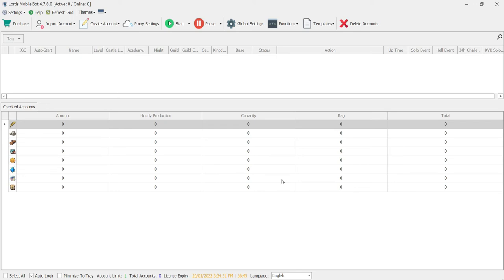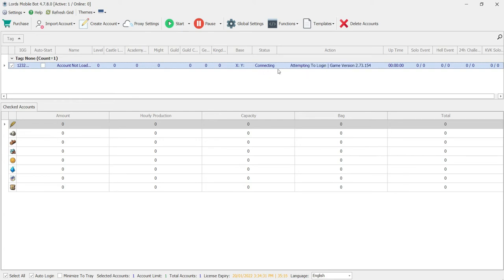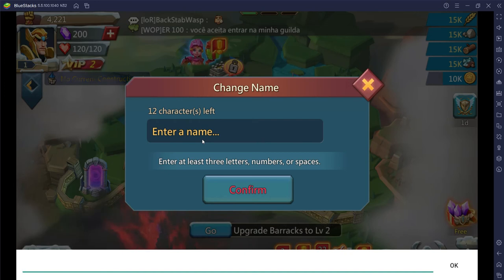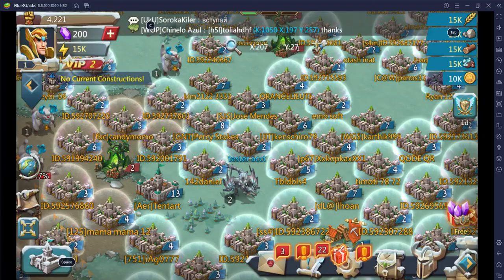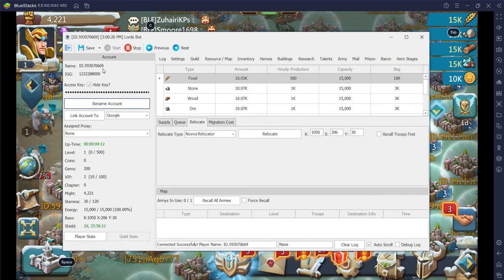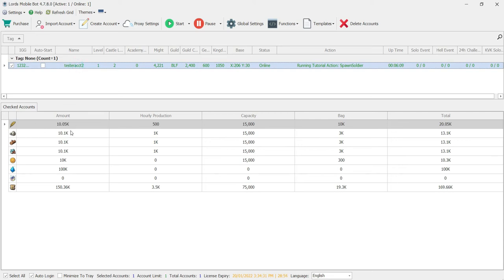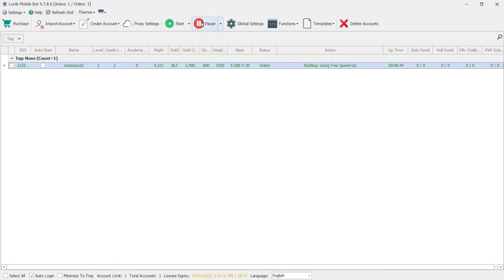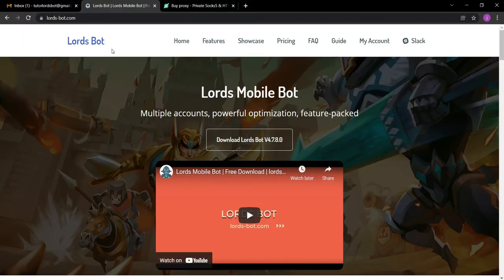Lords Mobile using bot introduction part 2